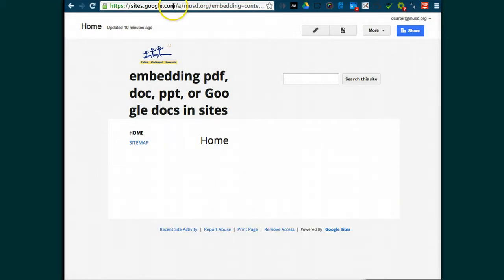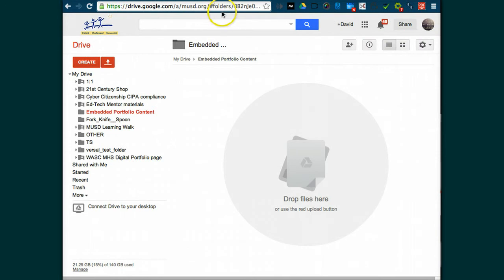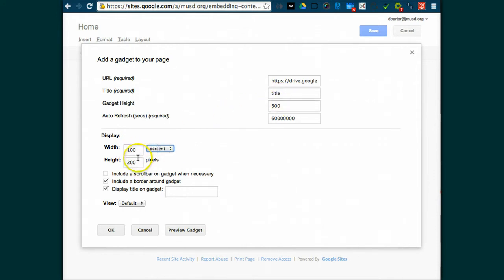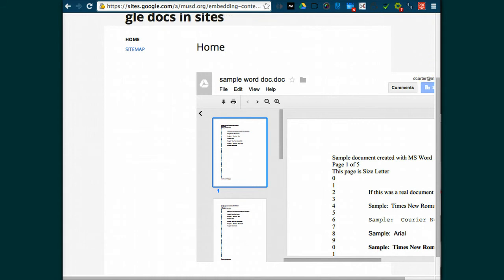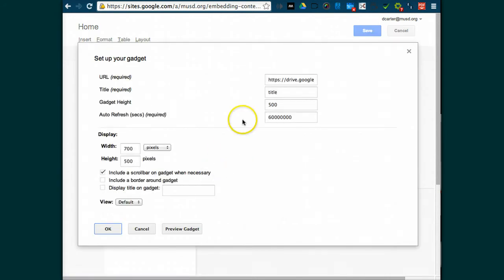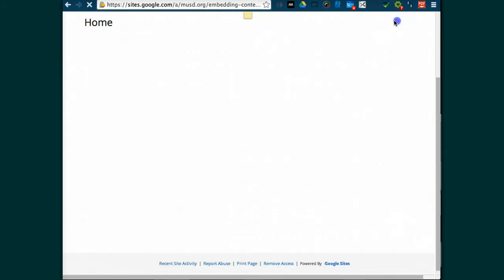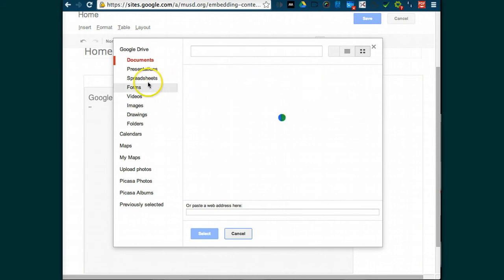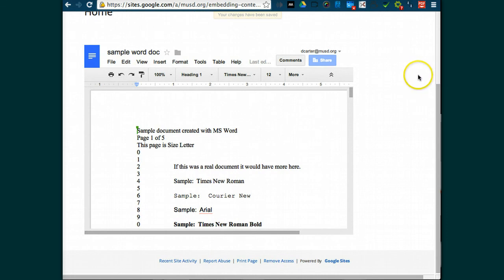Sites: embed .doc .pdf or .ppt in Sites w/ Google Drive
Embed student work in Google Sites using Drive, plus some formatting tooltips